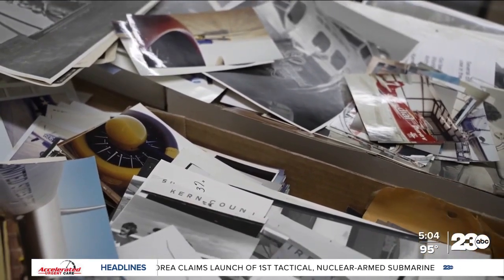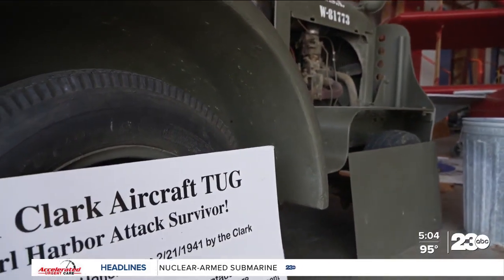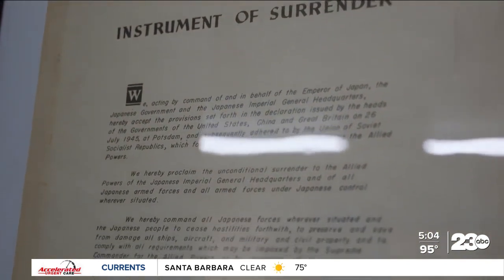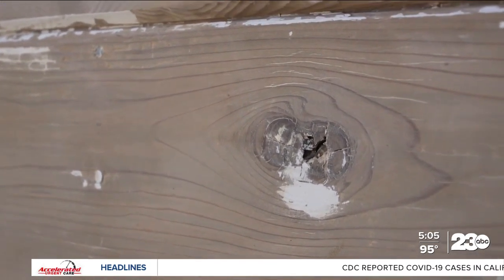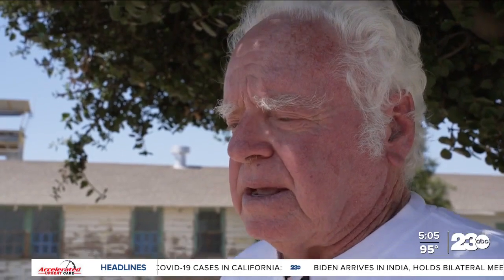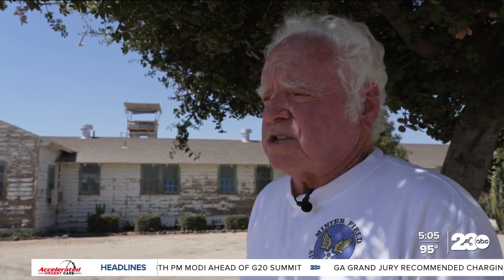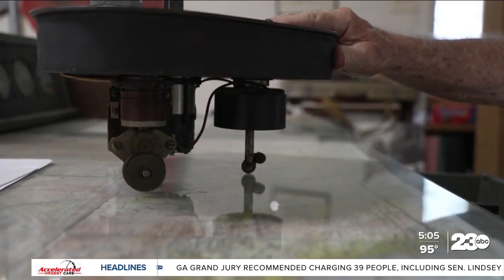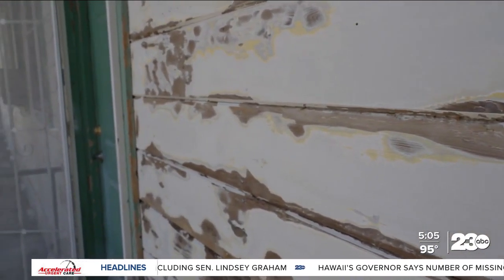Minter Field Air Museum in Shafter gets much-needed renovation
Kern County has a storied history when it comes to World Wars I and II, and at the heart of that history sits the Minter Field Air Museum in Shafter. Now, a renovation project is underway at the airfield and museum that focuses on highlighting the contributions made by servicemen and women in and around Kern County. 23ABC's Sam Hoyle visited the museum to find out more.